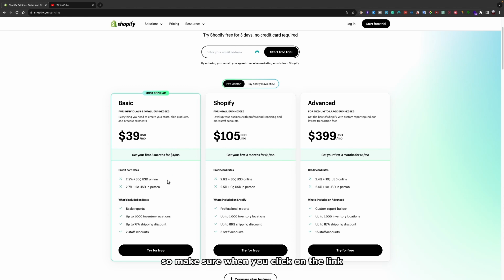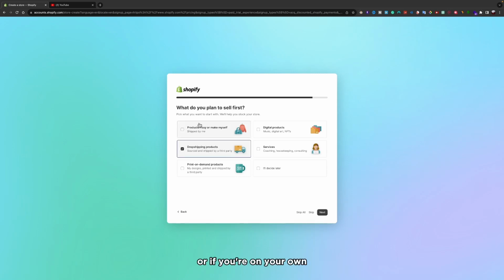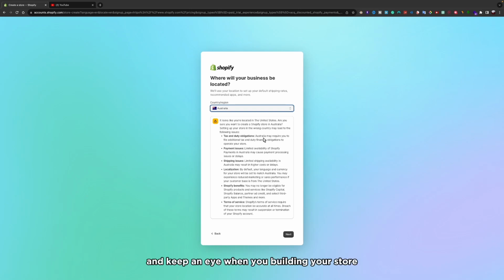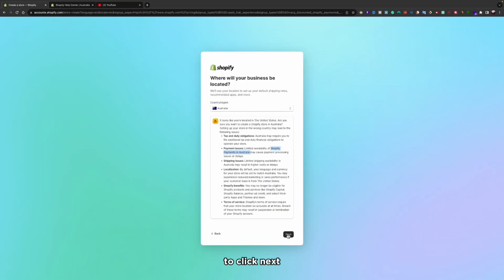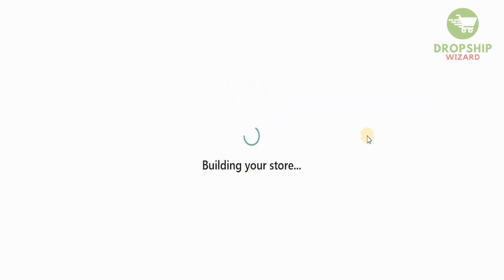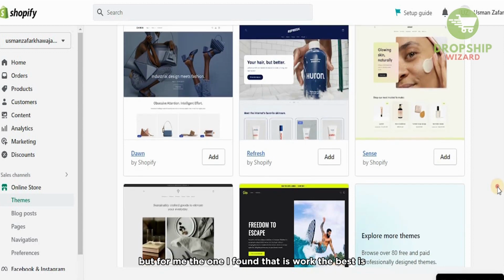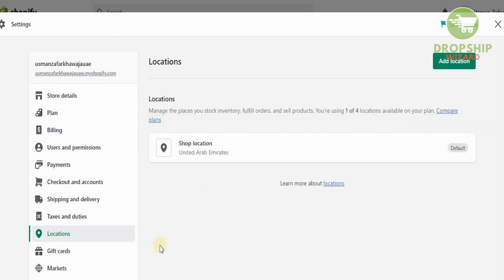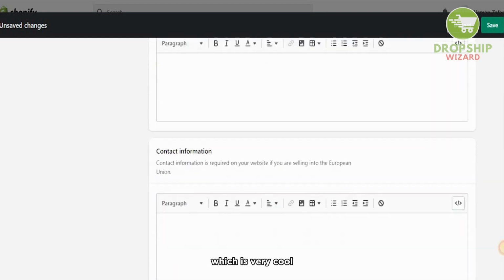How To Start Dropshipping on Shopify Australia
In this video, we'll show you how to start dropshipping on Shopify Australia.

Drop shipping is a great way to start an online store, because it's free and easy to set up. In this video, we'll show you how to set up your shop, add products, and start earning money! After watching this video, you'll be ready to start dropshipping on Shopify Australia!